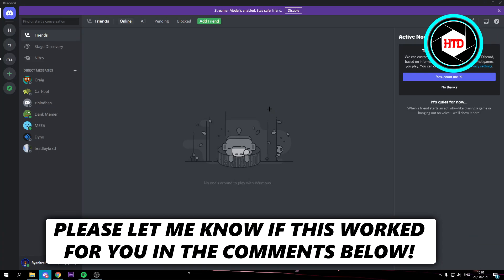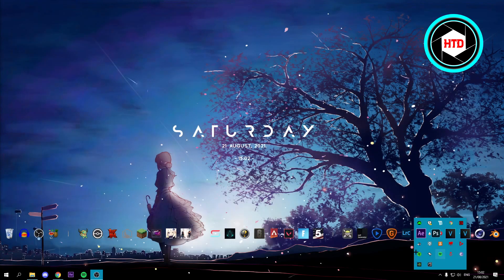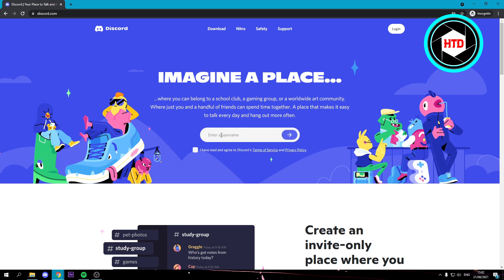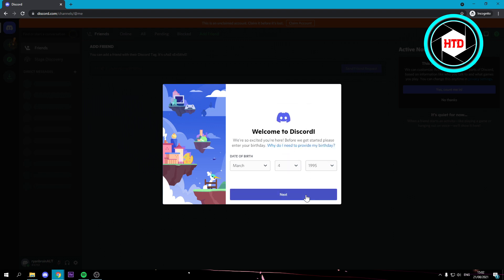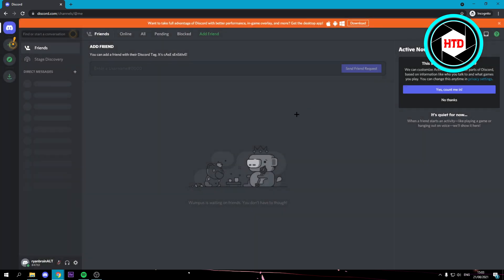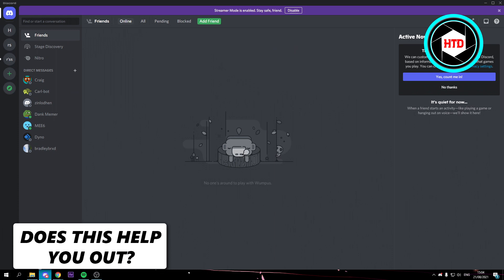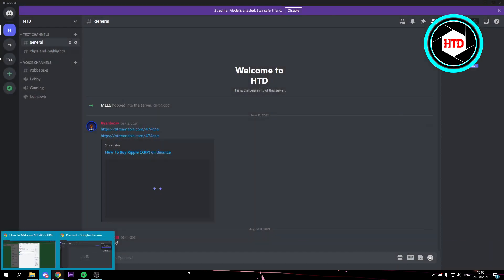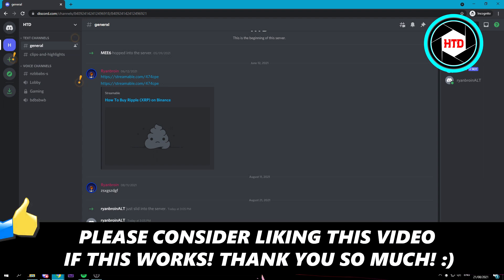How to Make an ALT ACCOUNT on Discord & Use Two Accounts at The SAME TIME (2025)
Learn How to Make an ALT ACCOUNT on Discord & Use Two Accounts at The SAME TIME